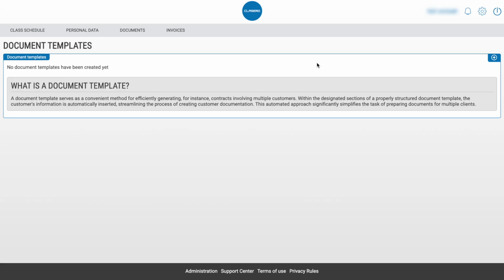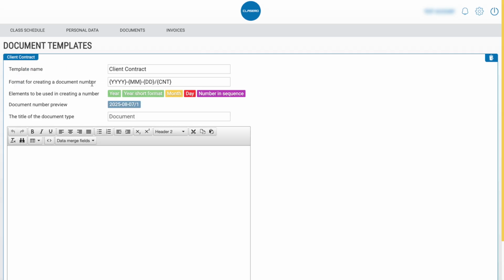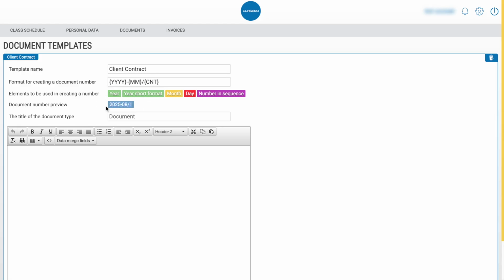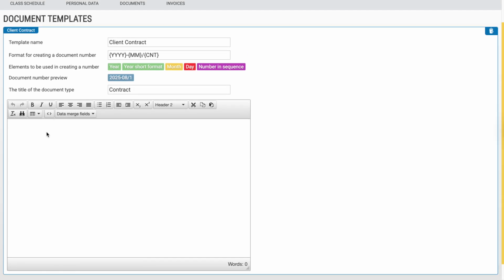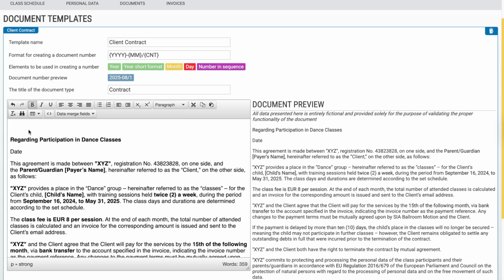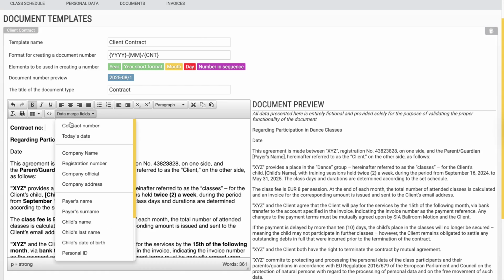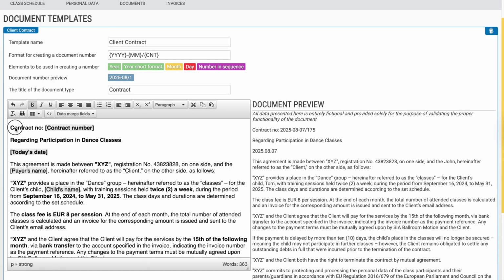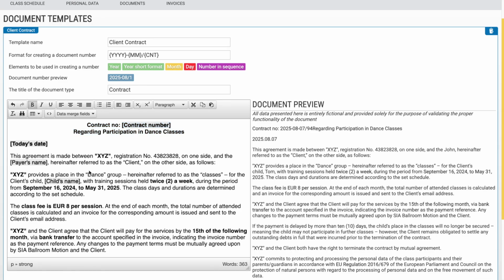Clasero | Document Templates Set-up – Create Contracts & Forms Automatically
📝 Save time and eliminate repetitive work with Clasero.com’s Document Templates!
In this tutorial, you’ll learn how to set up reusable templates that automatically generate contracts, forms, and other documents for your students and staff.

✅ In this video you’ll learn how to:
– Create and customize document templates 🖊️
– Add dynamic fields like name, surname, contract number, and more 🔢
– Generate contracts and forms in bulk for multiple students 📑
– Export documents in PDF and link them to student profiles 📂
– Streamline administrative tasks and reduce manual paperwork ⚡

Clasero makes it easy for schools, after-school programs, and training centers to automate their document workflows. Whether you need seasonal contracts, consent forms, or agreements, you can prepare them once and reuse templates for every new batch of students.

✨ Perfect for administrators who want to cut down hours of manual work and keep everything neatly organized in one system.

📌 Watch now and learn how to create contracts and forms automatically with Clasero’s Document Templates!